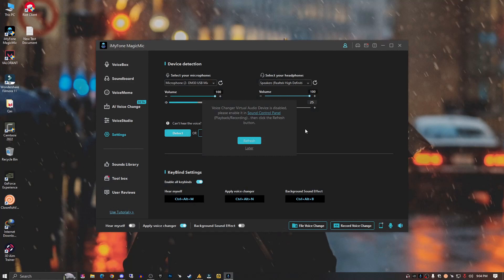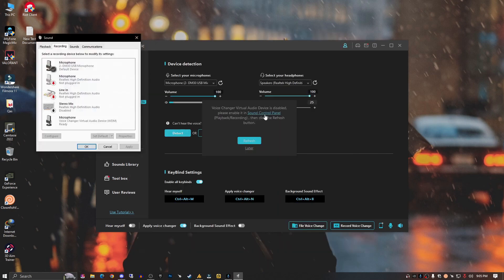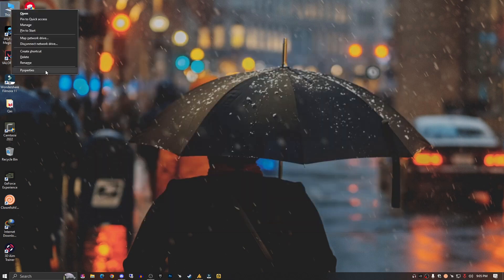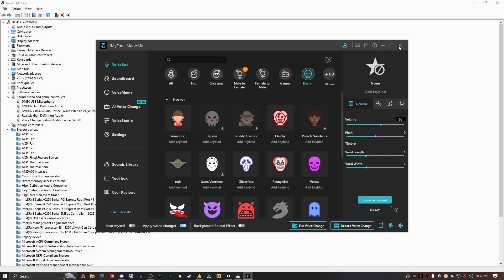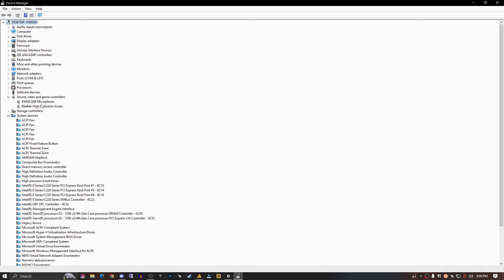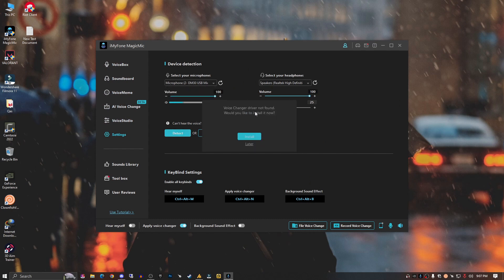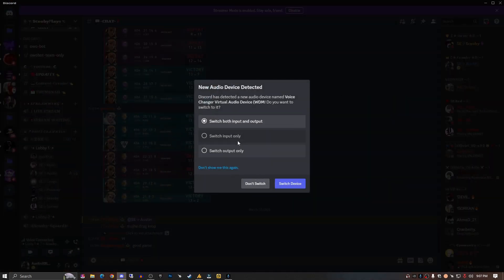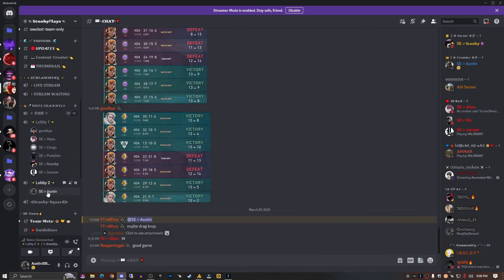Voice Changer Virtual Audio Device is Disabled | Fixed 💯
voice changer virtual audio device is disabled, please enable it in SOUND CONTROL PANEL (PLAYBACK/RECORDING), then Click the Refresh Button.

So this is basic error and in this video i did fix so im uploading this tutorial for you guys enjoy the fix.

About : Windows Fixer is a YouTube Tech Channel, where you will find Tech tutorial videos in Hindi, I hope this video was Useful & Enjoyable and you liked it, if you did, press the thumbs up button. 👍